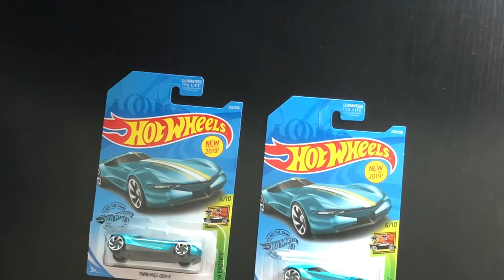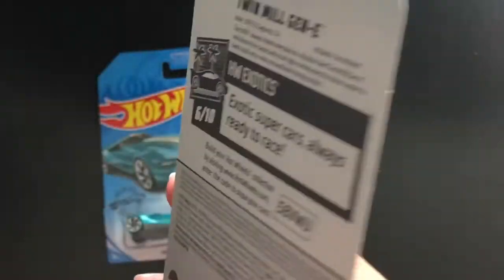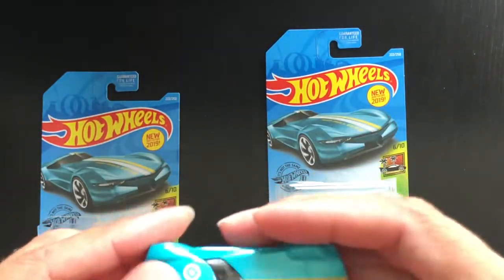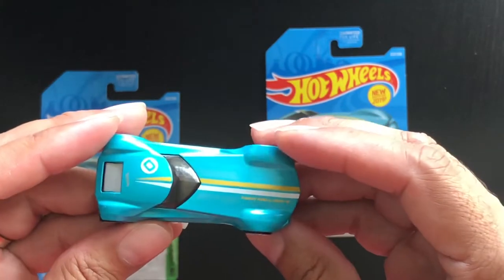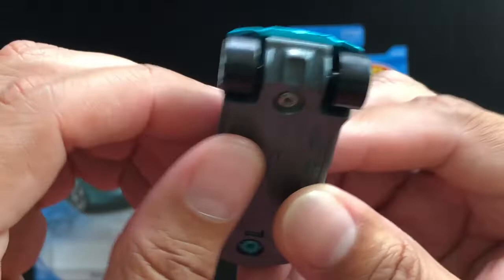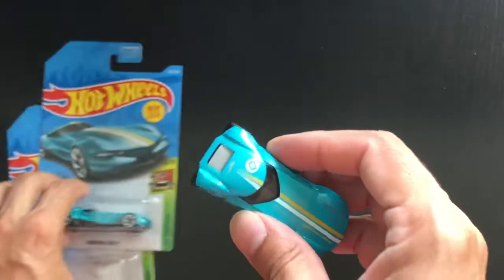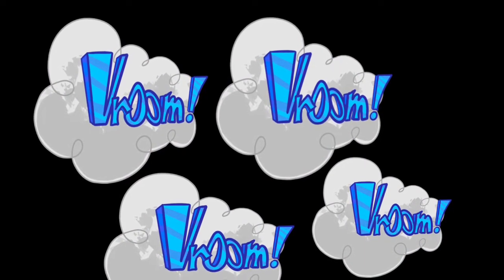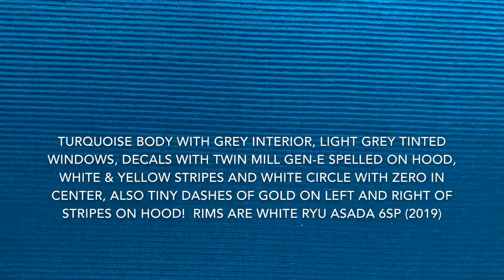Hot Wheels - Twin Mill GEN-E Review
Quick review of this awesome car The Twin Mill GEN-E!  It’s a very cool clean line car from its cousin the Twin Mill!  Thanks!